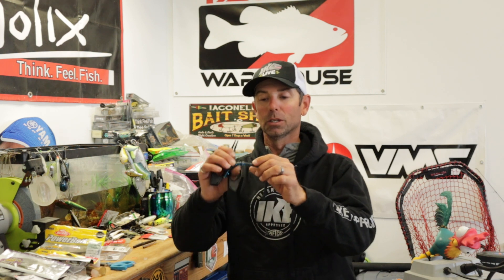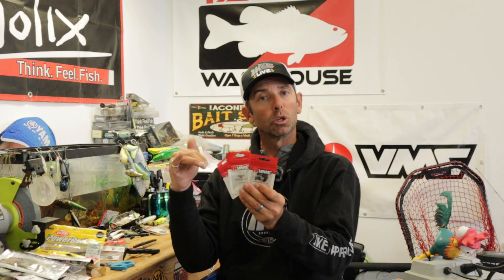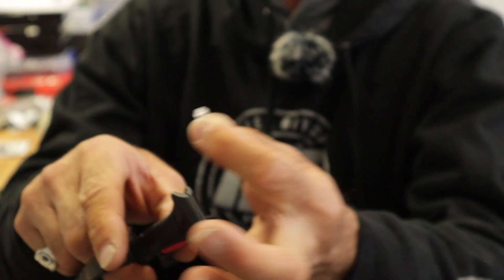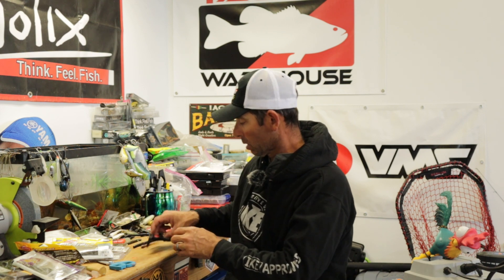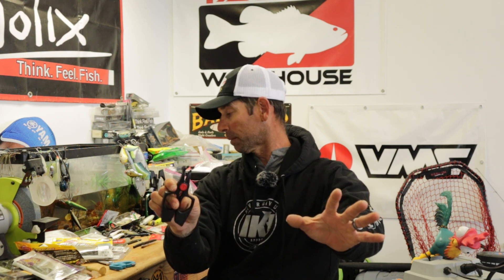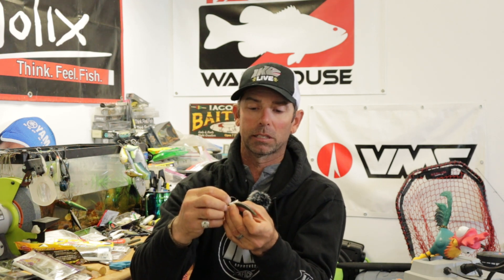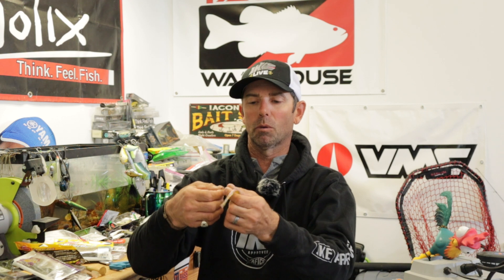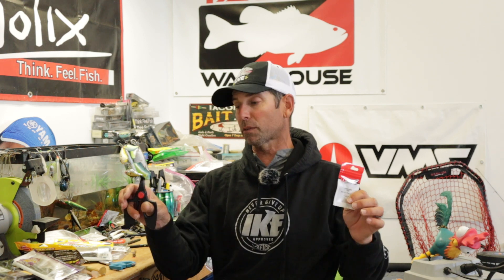Master Soft Plastic Rigs with VMC Crossover Rings: The Ultimate Game-Changer!!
Join Mike Iaconelli in the shop as he introduces a game-changing technique for rigging your soft plastics. Discover the VMC Crossover Ring, a superior alternative to traditional O-rings. Learn how this innovative ring design ensures your bait stays in place, prevents plastic tearing, and enhances your hooking and landing success. With different sizes and a clear color option, this tool is versatile and matches any plastic you use. Plus, Mike shares insider tips on hook positioning for wacky and Neko rigs, maximizing action, and keeping your baits securely attached. Don't miss out on this must-watch episode that will revolutionize your fishing game